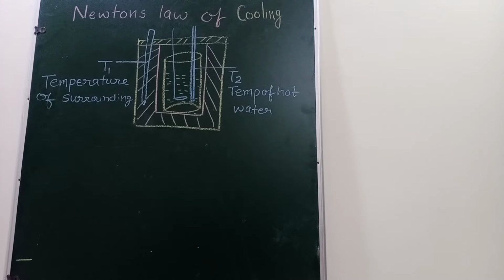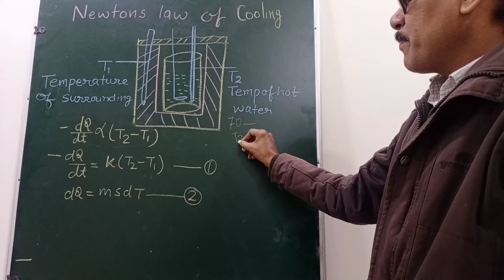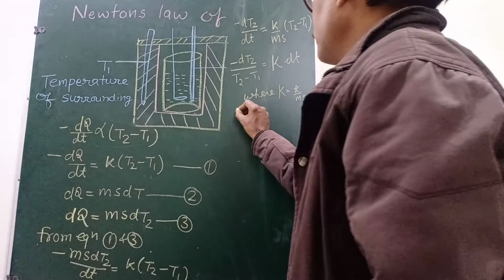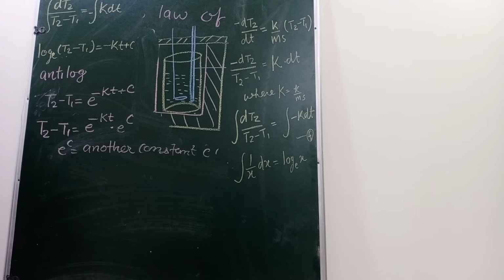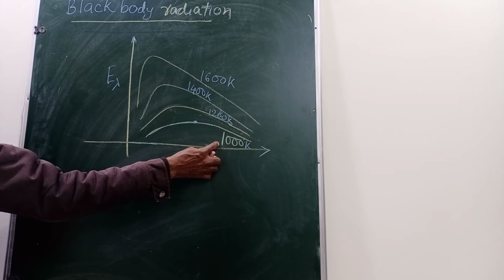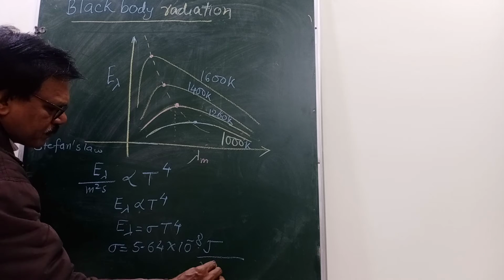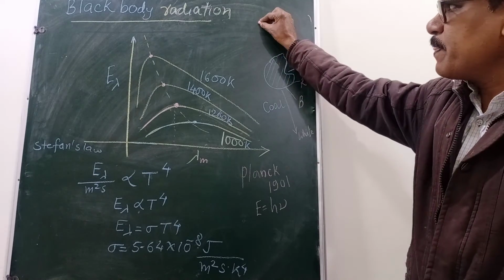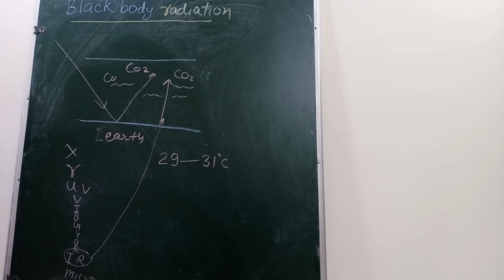Black body Radiation